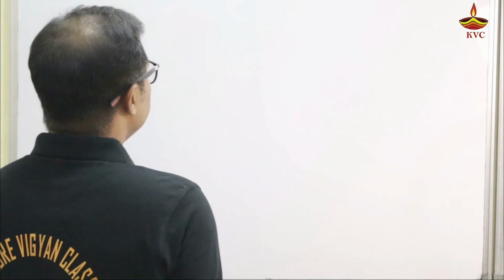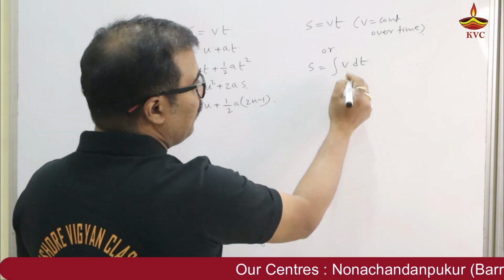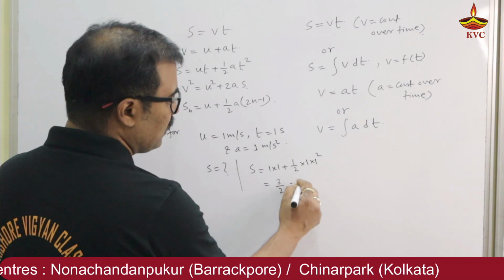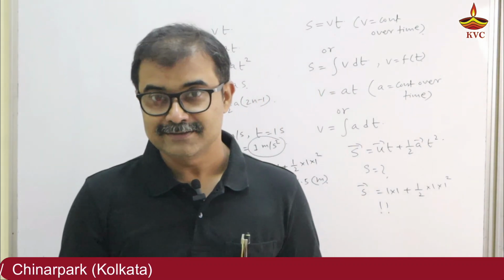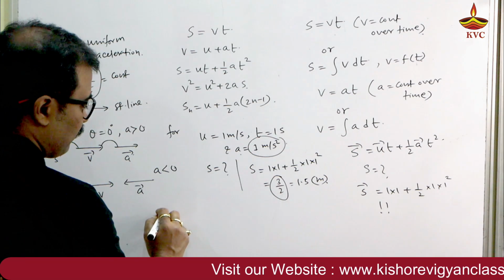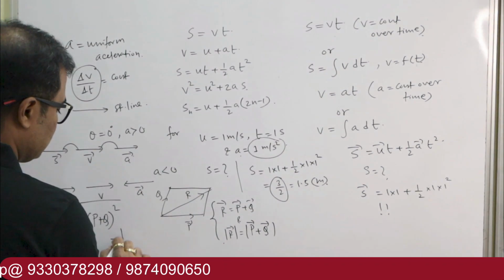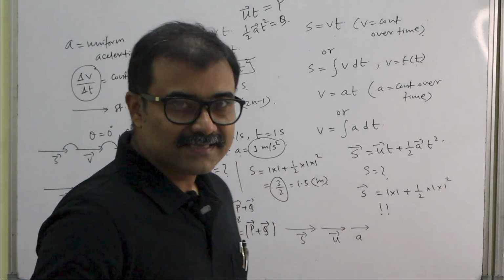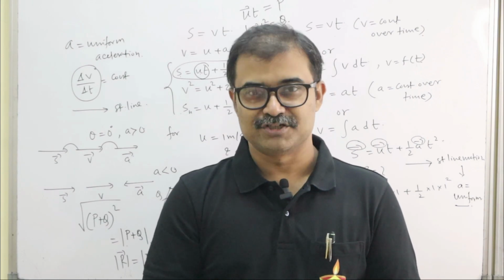Kinematics _Surya Chaudhuri